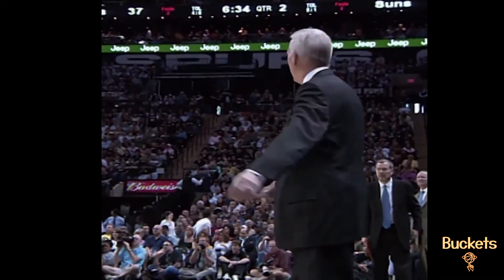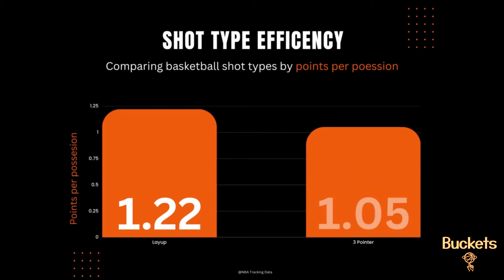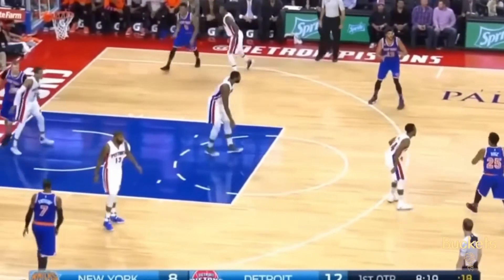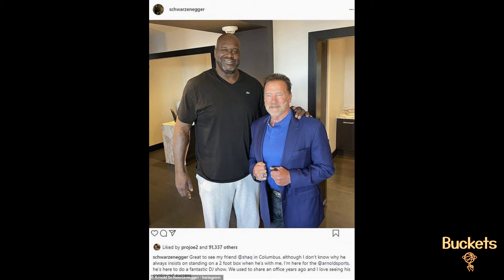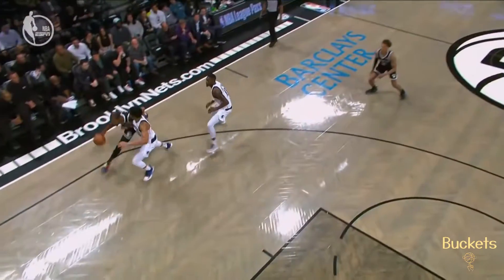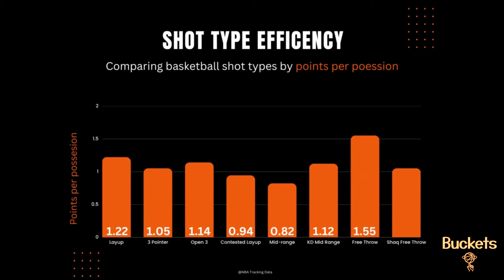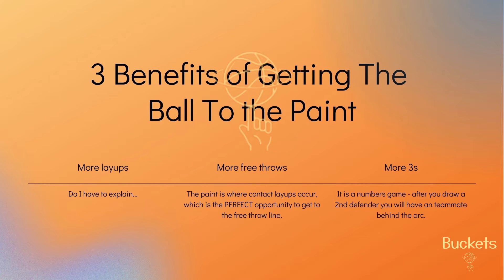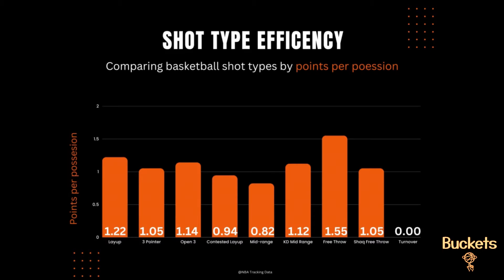Solving Basketball | Analytical Approach | Optimize Your Offensive Efficiency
Math is boring, other than when sports are involved. In this video, we dive into the analytical side of basketball by aswering the questions behind shot selection. We analyze different shot types and their efficiency. Join us on our quest to figure out what the best shot and worst shots in basketball are - THE ANSWER WILL SURPRISE YOU!

Intro: 00:00
Layup versus 3 Pointer: 00:58
Wide Open 3: 01:24
Contested Layup: 01:38
Player Uniqueness: 01:58
Mid-Range Jumper: 02:57
Kevin Durant Mid-Range: 03:15
Free Throw: 03:47
Perkins on the Warriors Chemistry: 04:29
Tips to get efficient shots: 05:14
Bad Shot Selection: 05:57